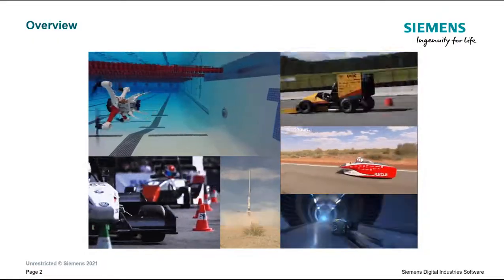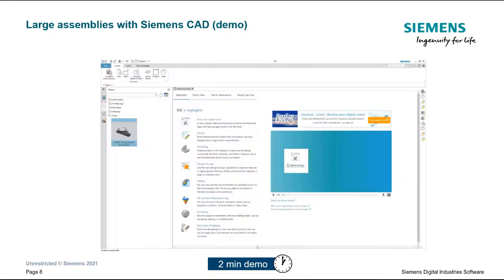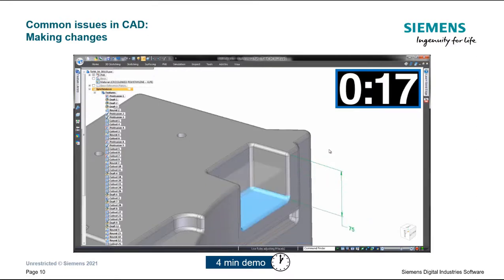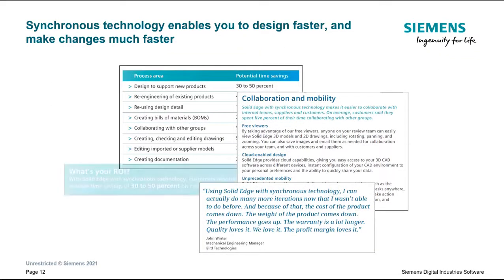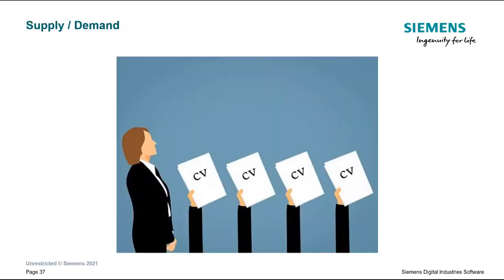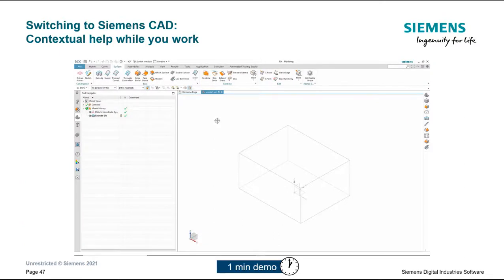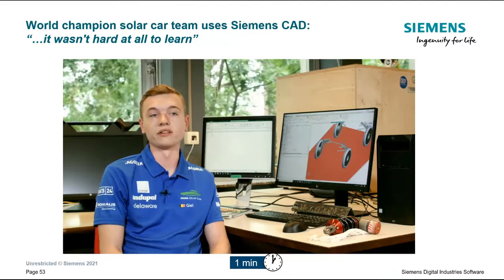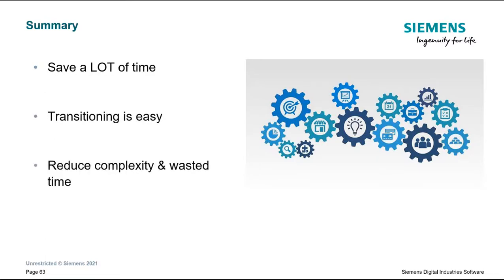CAD and Product data management: How Siemens helps student competition teams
--Why Siemens?
  --Fluid Dynamics
  --Composites
  --Suspension
  --Powertrain
  --Wire harness
  --PCB
  --Getting started